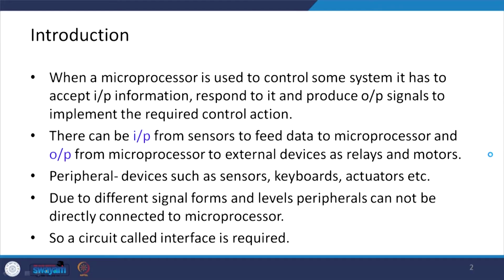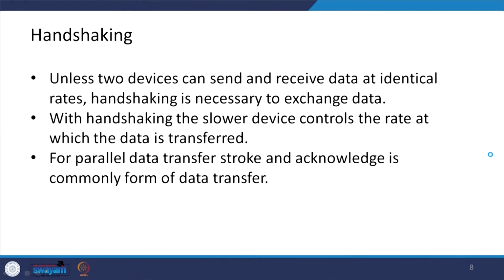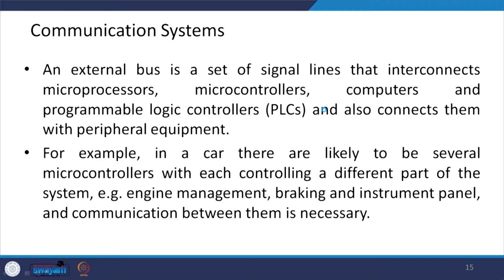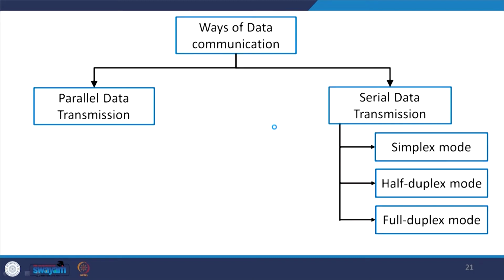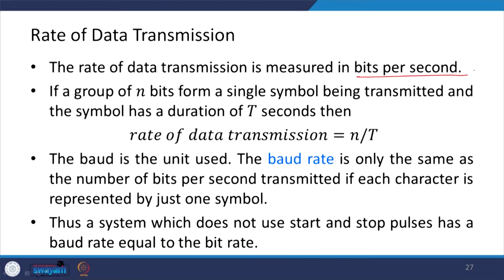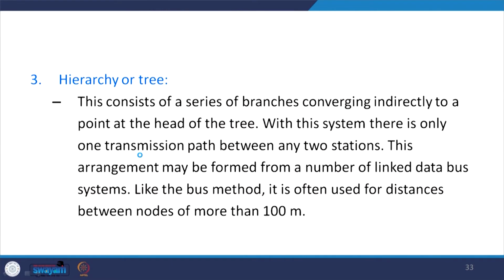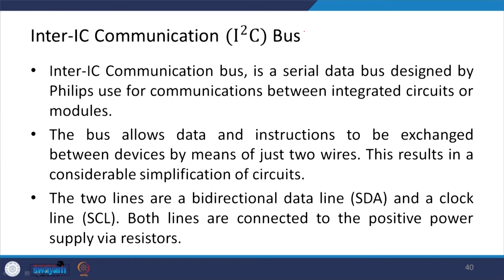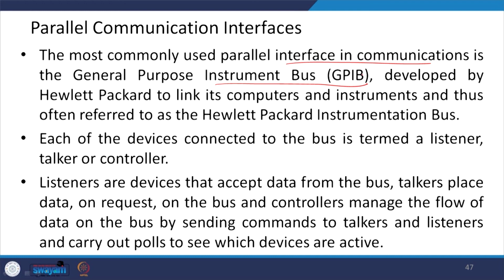Lecture 34 : Input, output and Communication systems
This lecture discuss about various Input, output  and Communication systems